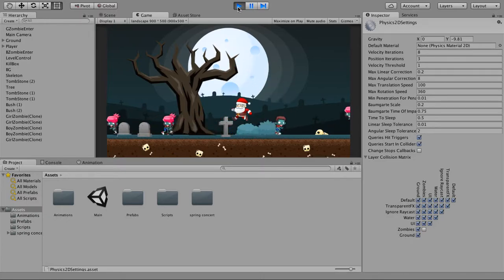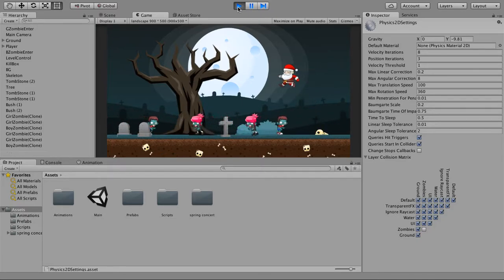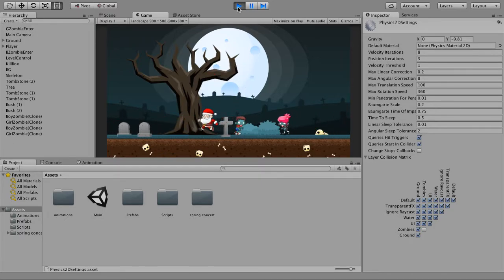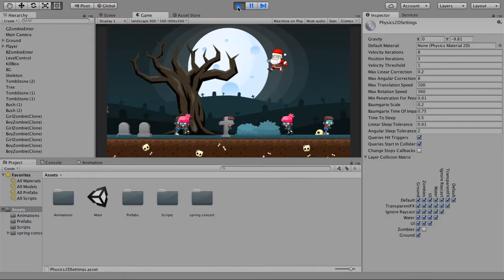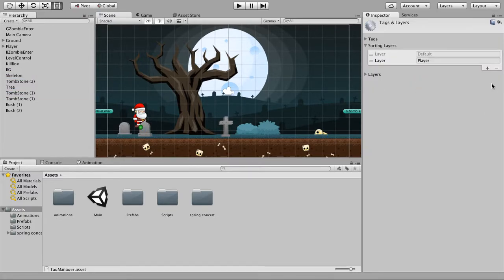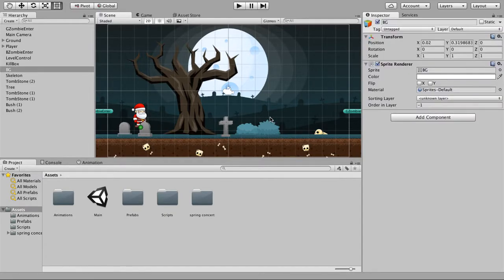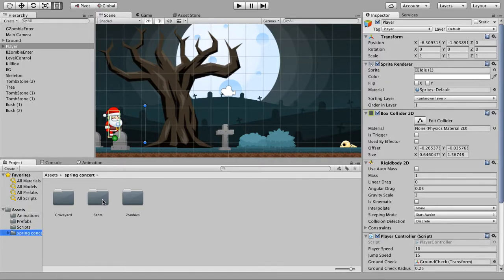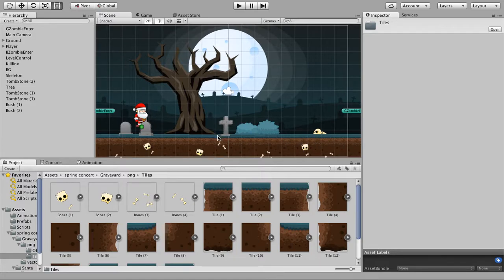HSTEST 2017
Be Prepared for this test:
Animations
Render Layers
Zombies that don't collide
Instantiation
Random Range
Counting down (with random range)
movement control with rigidbody
colliders, both trigger and not trigger
Setting up your sprites
Adding a trigger kill box for anything that falls out of the screen.